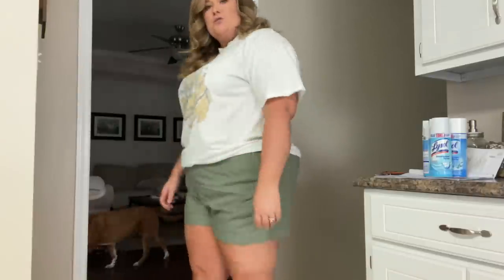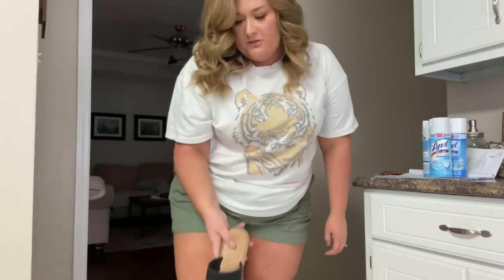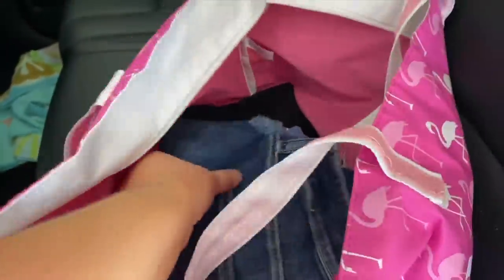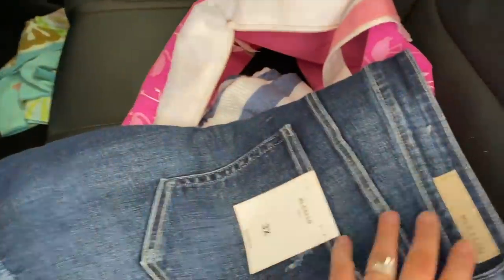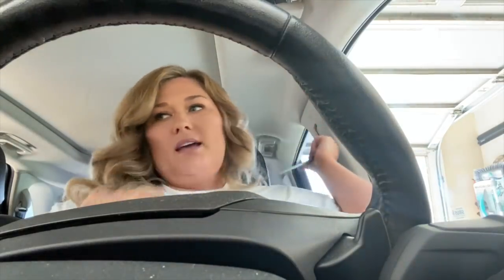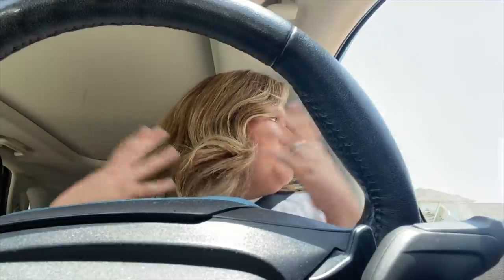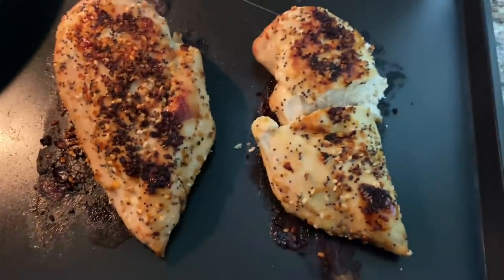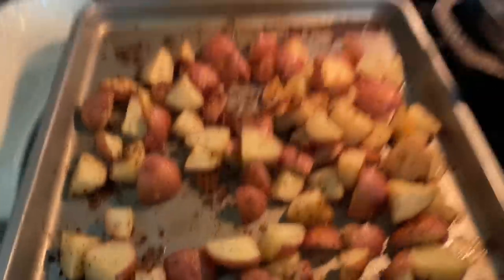OUTLET SHOPPING + NEW RECIPES | VLOG #60 | Taren Denise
Hey y’all! I can’t believe this is vlog number 60!!! Wow. I’m so glad ya’ll are enjoying them :)